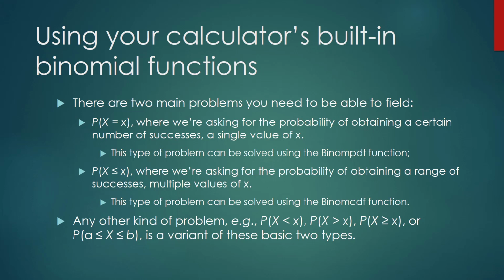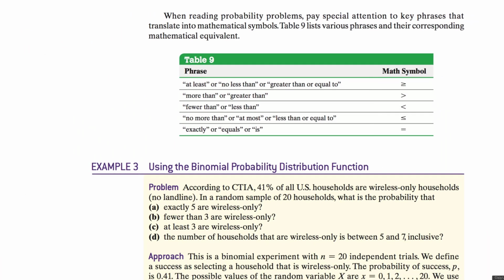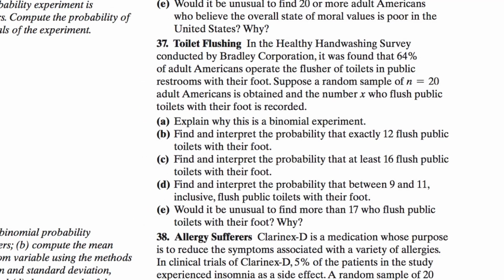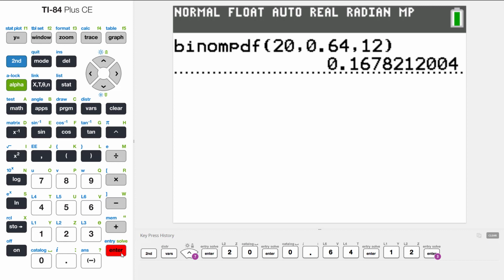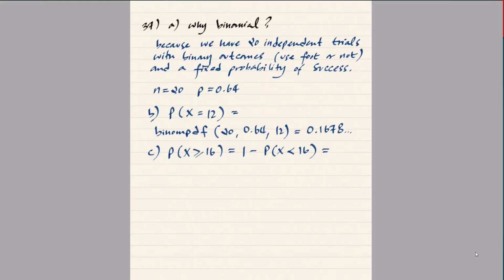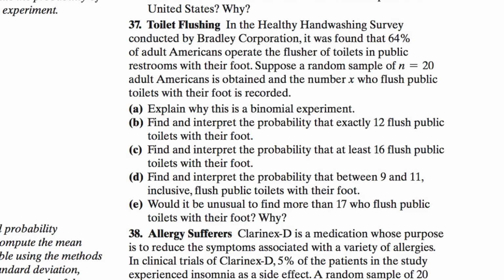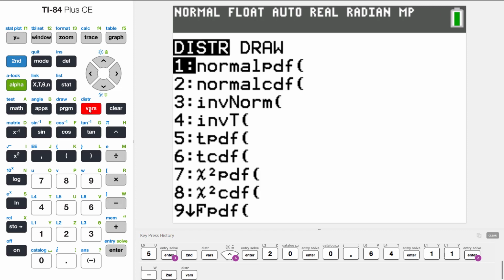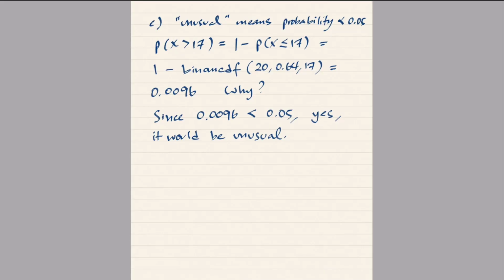Math 130 Applying the Binomial Part 2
A rich example of the binomial distribution in action.